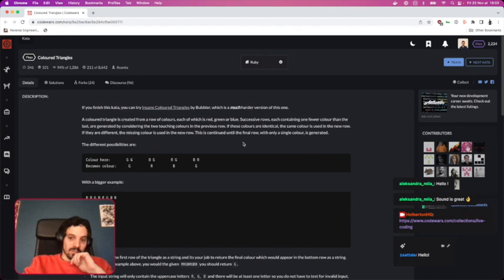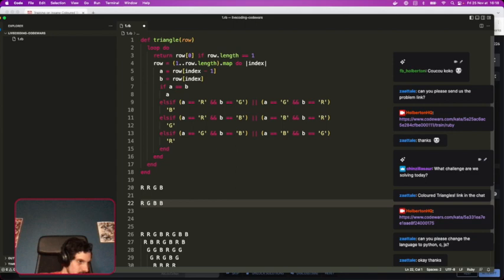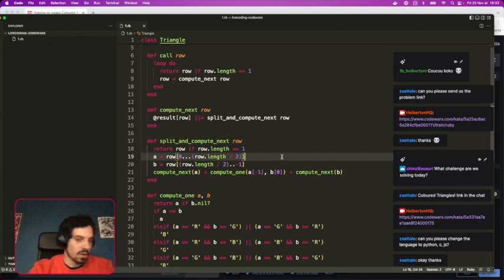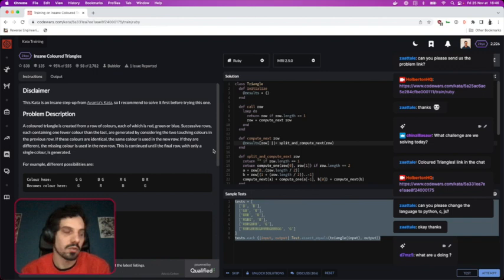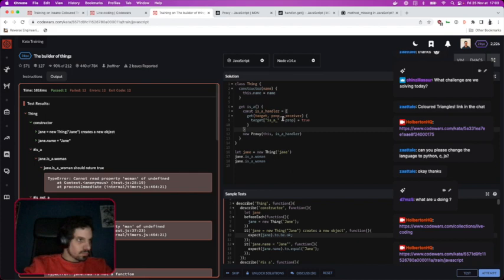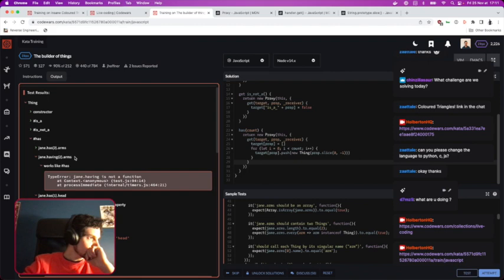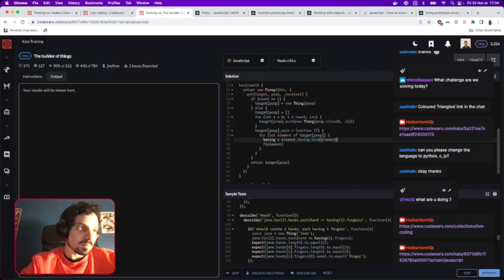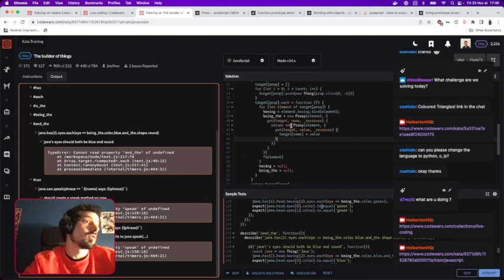Twitch - November Live Coding Session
In November 2022, we went live on Twitch for a live coding session!

Enjoy the full replay video!
14:18 - Let's try the "insane" version of the first challenge
43:58 - Attempting (and failing) to pass the performance tests
50:24 - Picking the next challenge in JS, let's build Things